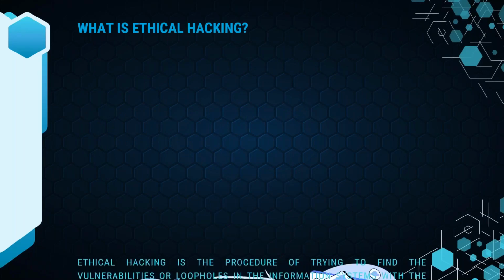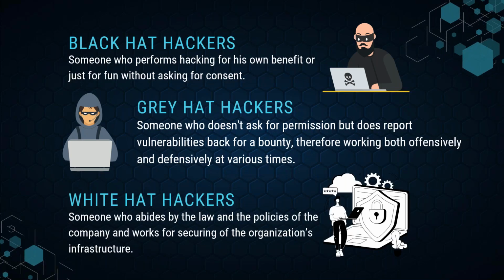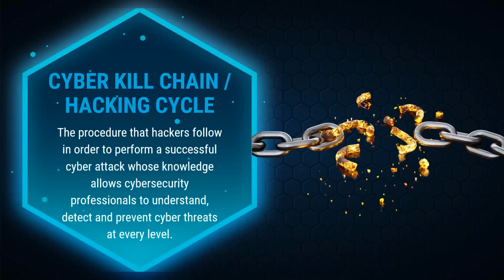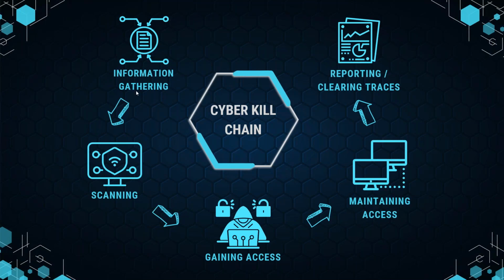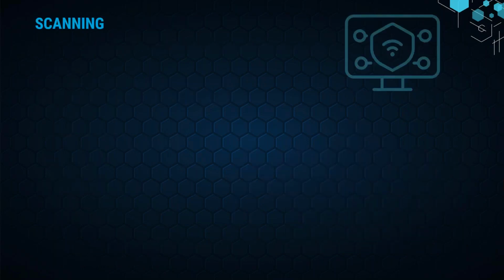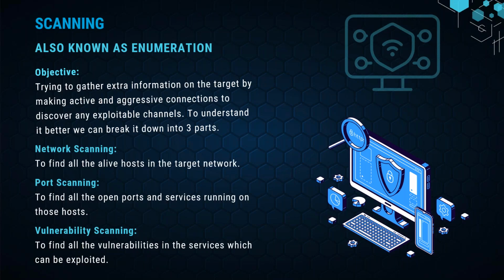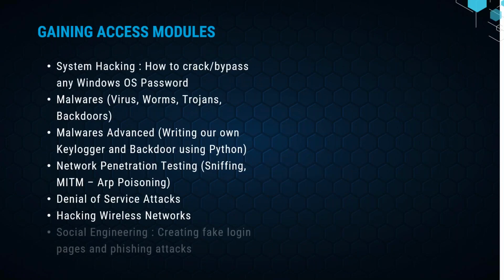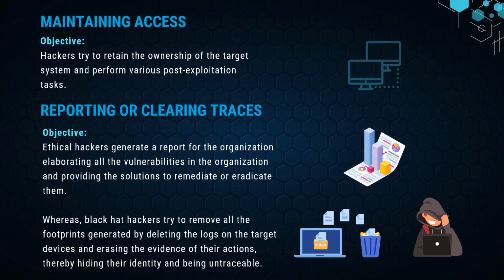Cyber Security tutorials || Demo - 1 || by Mr. Shoaib Ahmed On 20-05-2024 @8AM IST